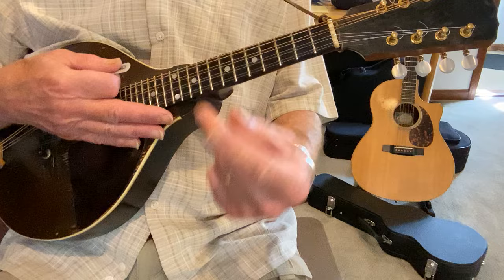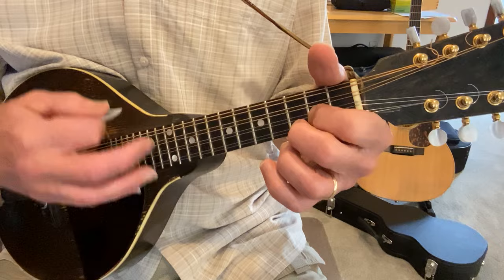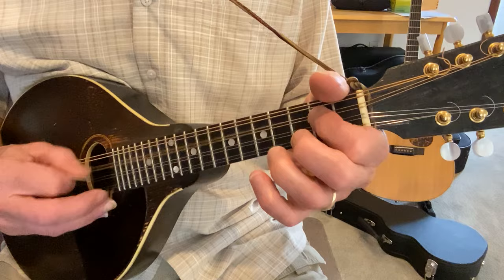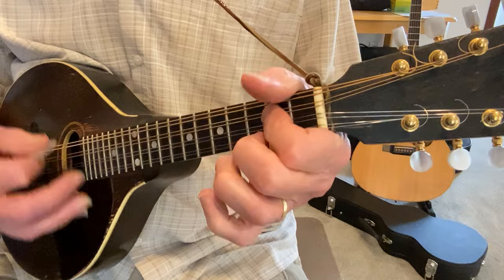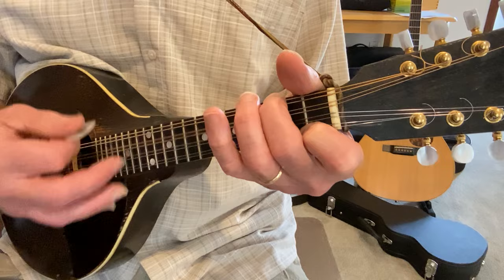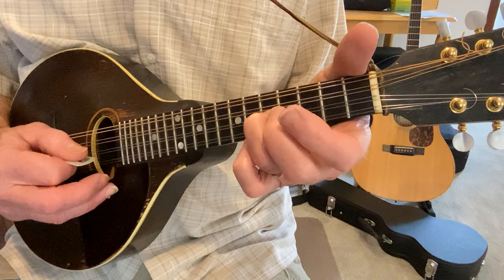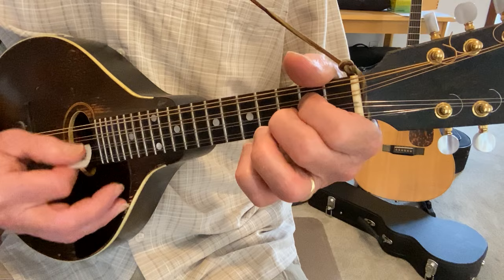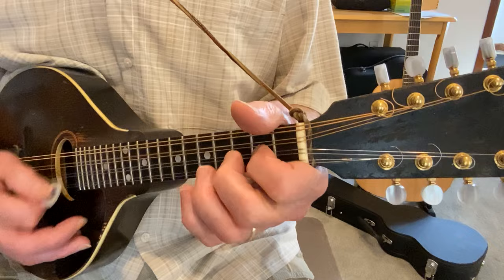Wreck of the Edmond Fitzgerald, a tutorial in 2 keys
This tutorial contains the basic chords and melody for the song in the keys of: Am and Dm.
The chords are shown first then the melody with some examples of how to combine them.
Video Index:
0-:60 intro, :60-4:20 Am, 4;20 to end Dm